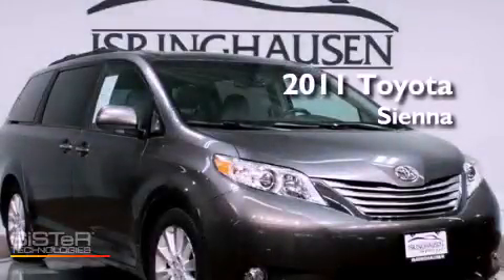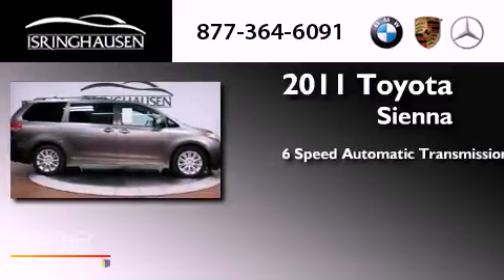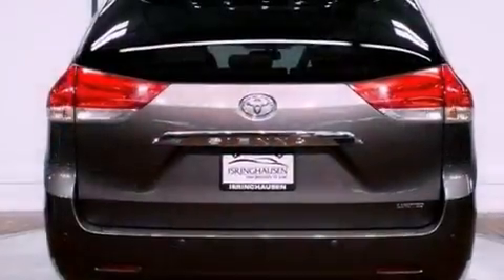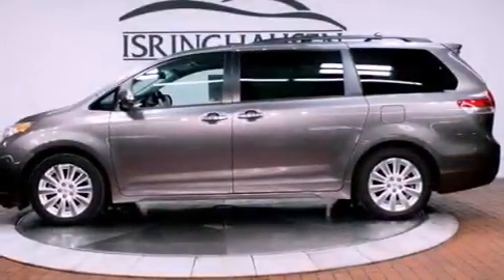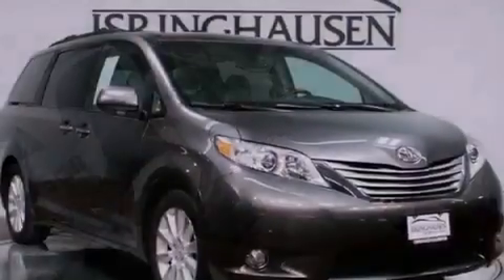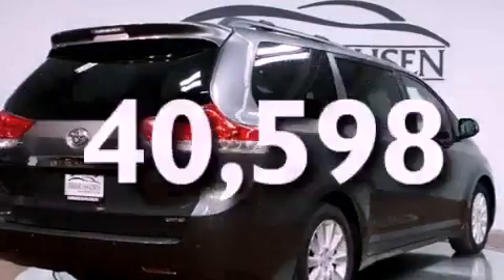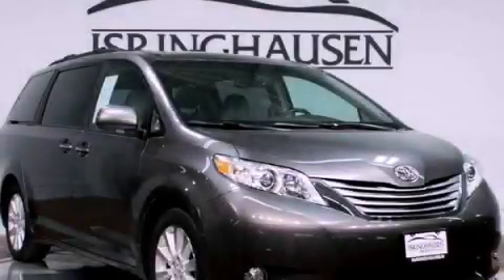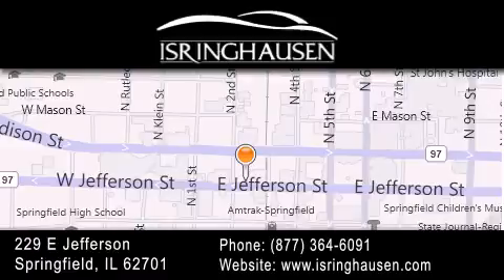Preowned 2011 Toyota Sienna IL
Year : 2011
 Make : Toyota
 Model : Sienna
 Trim : Limited
 Engine : Gas V6 3.5L/211
 Trans . : Automatic
 Exterior : Predawn Gray Mica
 Miles : 40,598
 Interior : Light Gray
 Stock : 028051